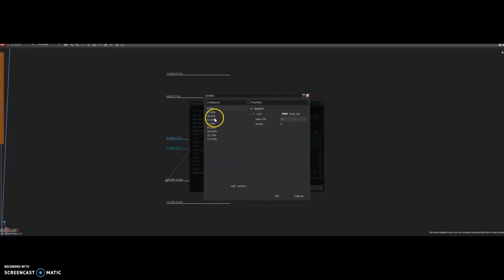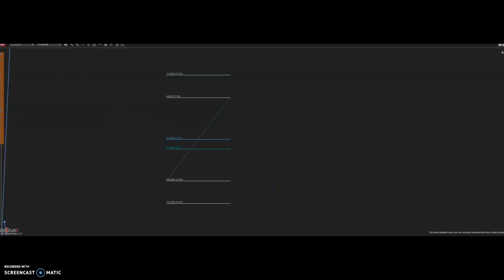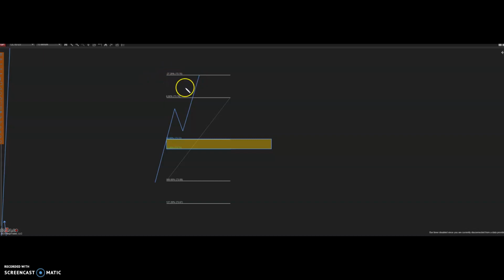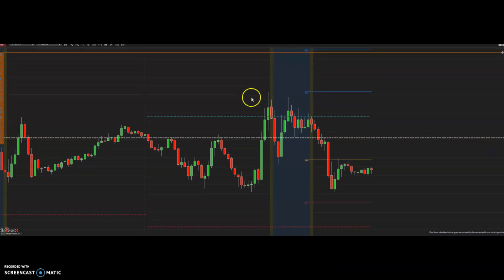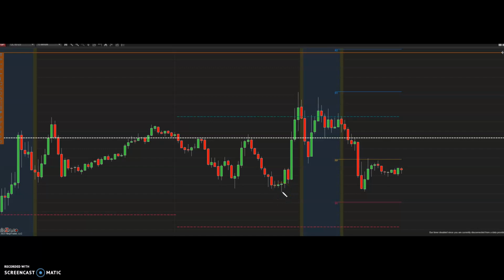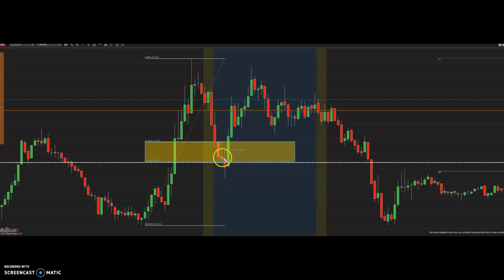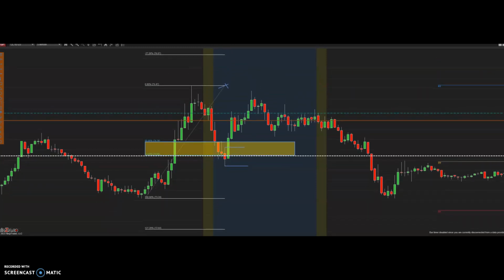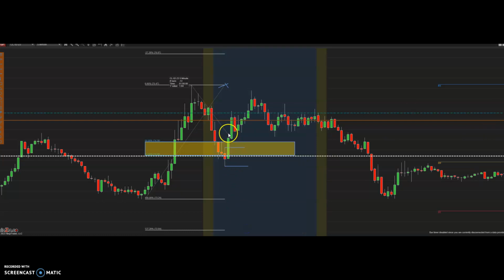How I use the FIB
Master Your charts Now! and Prosper for 2023
sharing the knowledge of what i see in the markets on a daily basis

When considering day trading and investing, first speak with a licensed broker and financial professional. Day trading is highly speculative and unpredictable. Financial and commodity markets expose you to significant financial risk due to factors including (but not limited to) unprofitable trades, slippage, volatility, liquidity, leverage, order execution speed, and seemingly random fluctuations in price. Only trade with money you can afford to lose. With significant losses exceeding your trading account's margin funds, you may be responsible for paying back these losses. Past performance is not indicative of future results. Hypothetical results are not indicative of actual live trading results. There are frequently considerable differences between hypothetical performance results and actual results. We offer no guarantees of profit or loss. Our testimonials have not been independently verified, nor are they indicative of future results. Day trading proficiency, including the skills required to succeed, may take you a long time to develop. A substantial amount of time may also be required for you to save up adequate risk capital for trading. Risk capital is money that can be lost without jeopardizing ones financial security or lifestyle. Some of the information in our trading materials may become outdated due to changes in market regulations or behaviors. We recommend contacting us regularly to ensure you have the most up to date materials. These written and verbal statements do not constitute investment advice. Online trading systems are subject to a variety of technological problems including (but not limited to) software, hardware, and Internet connection failures. McTrading Lounge llc  are not responsible for these technological failures or delays. McTrading Lounge llc are not liable for any loss or damage, including without limitation, and loss of profit, which may arise directly or indirectly from use of or reliance on our products, services or written or verbal statements. The content on this channel is subject to change at any time without notice.

THIS BRIEF STATEMENT CANNOT, OF COURSE, DISCLOSE ALL THE RISKS AND OTHER ASPECTS OF DAY TRADING AND FINANCIAL MARKETS.